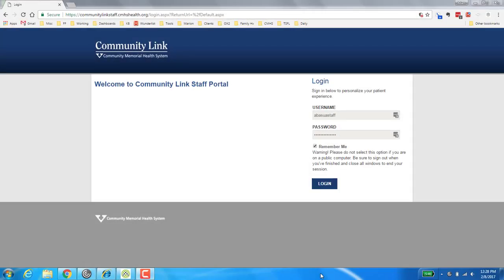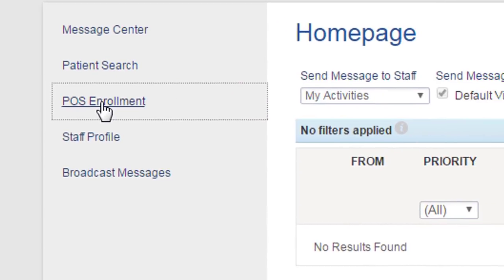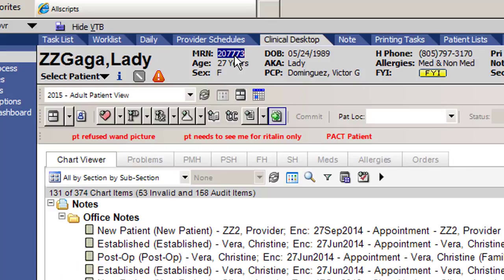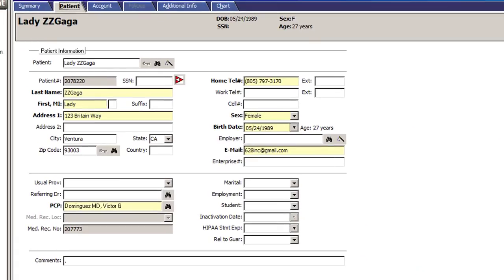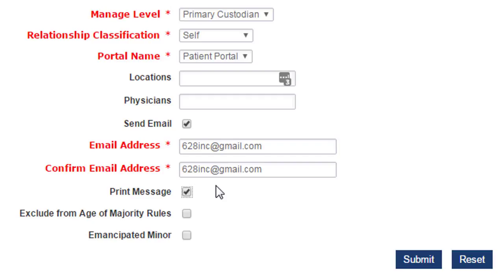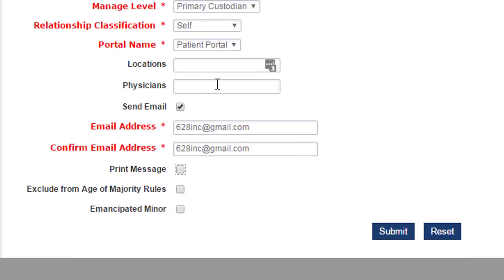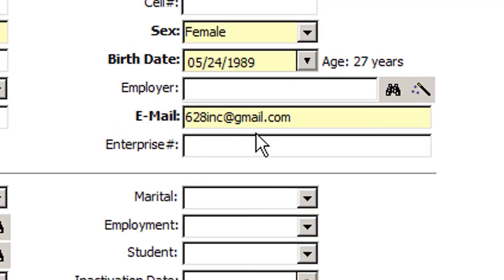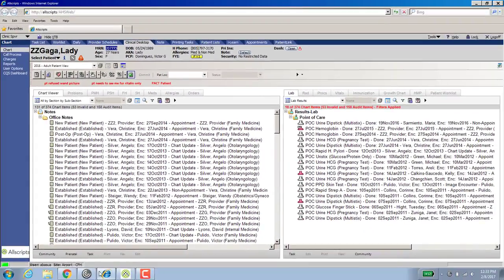How to create a PIN in Community Link Portal for Adult Patients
Video tutorial on how to create a PIN that can either be printed or emailed to patients so they can enroll in Portal (Community Link)